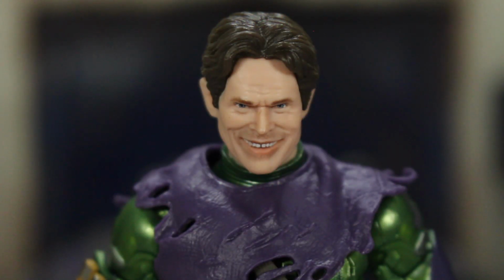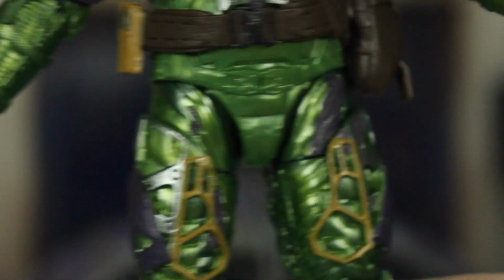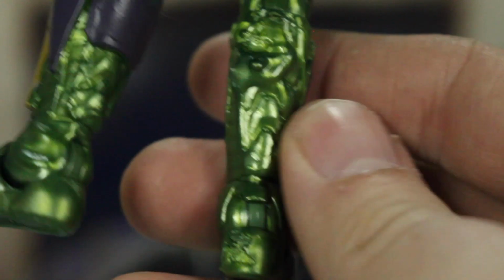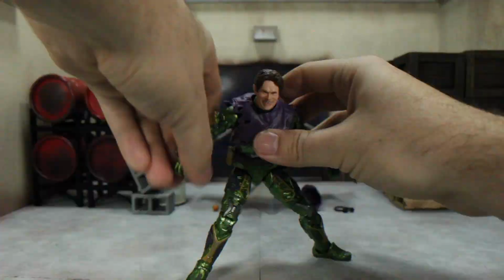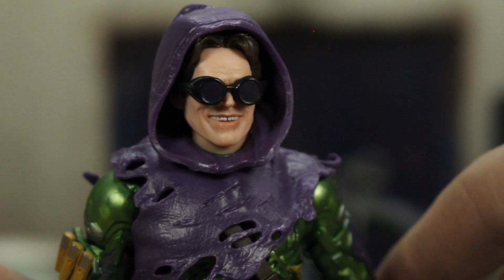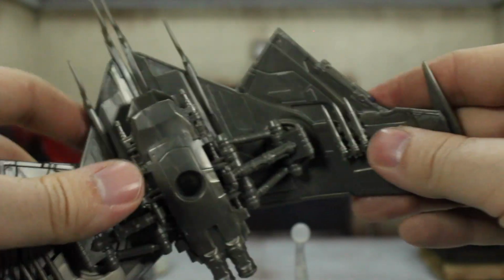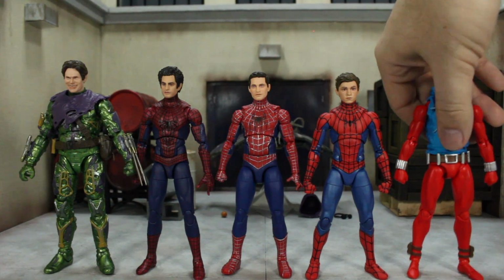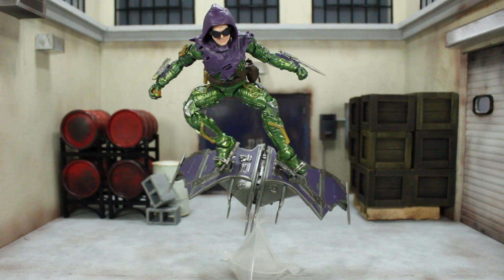Marvel Legends Spider-Man No Way Home Deluxe Green Goblin Review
Marvel Legends Spider-Man No Way Home Deluxe Green Goblin Action Figure Review. I finally got the Marvel Legends No Way Home Green Goblin and I am so excited to be taking a look at him.

Timestamps
0:00 Intro to Marvel Legends Deluxe Green Goblin Action figure Review
0:47 Details and Sculpt
4:10 Articulation
5:43 Accessories
9:03 Size Comparison
6:57 Box art
10:37 Final Thoughts
13:28 Marvel Legends Green Goblin figure photography

It helps the channel which helps me get more reviews out for your viewing pleasure!

Check out Weekly Purchases every Wednesday on Twitch.tv/ModernToyfare

Music for intro by Daniel Figueroa
Diorama set by @VascoToys on instagram